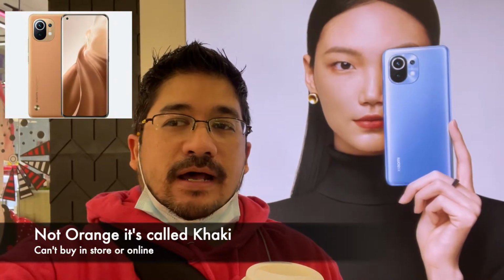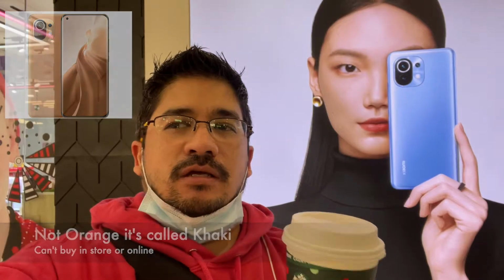Mi 11: In Xiaomi Store- 1st Look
We will visit the Xiaomi Store here in China to take a look at the Mi 11 and the color and style they have. What do you think of the Mi 11?